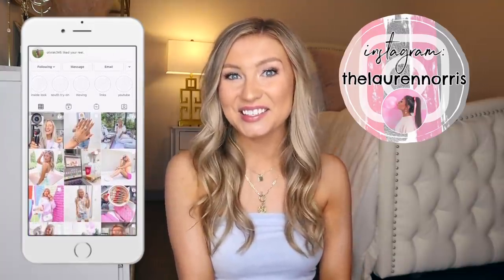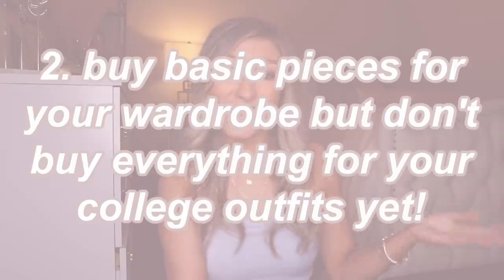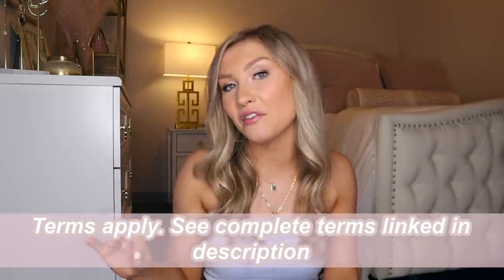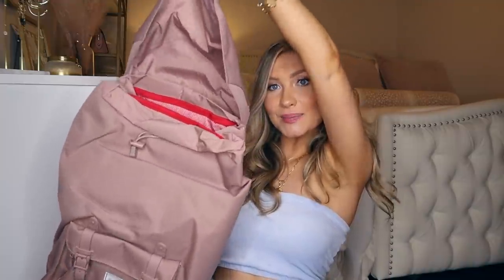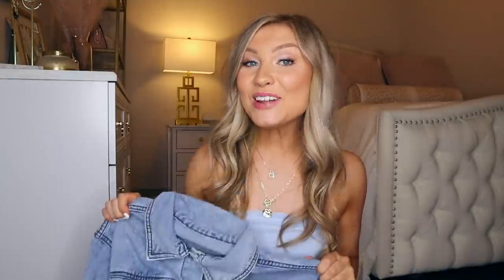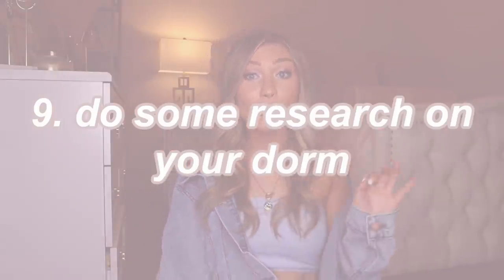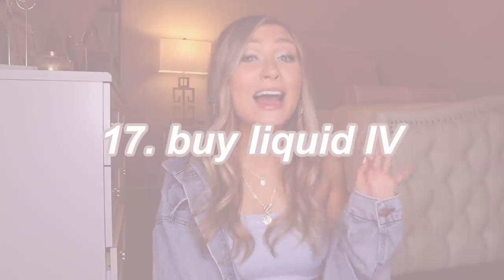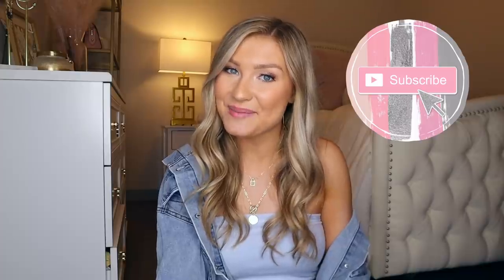College Dorm Shopping! | What You Need To Know, Tips & Tricks | Back-To-School 2021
Hey, y'all! Welcome to my first back-to-school video of the year! What tip did you find most helpful? Xoxo, Lauren

Shop my haul:
HERSCHEL
Pink backpack
Black backpack
UGG
Tasman Slipper
Fluff Yeah Slipper
BED BATH & BEYOND
Shower Tote
SHEIN
Denim Jacket

Amazon Shop

Want To Send Me A Letter?:
Lauren Norris
Wetumpka, AL 36092

Custom Illustration in Outro Done By: @ procreateandshampoo on IG!

Frequently Asked Questions:

23 (January 13, 1998)

Canon M50
iMovie

≫ College & Major?
The University of Alabama, Human Development Major with a Child Life Concentration